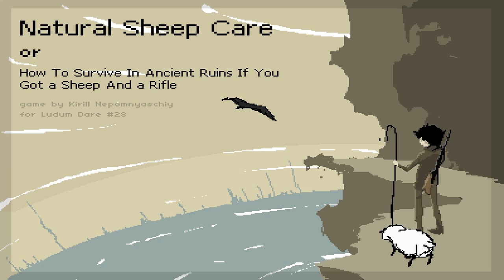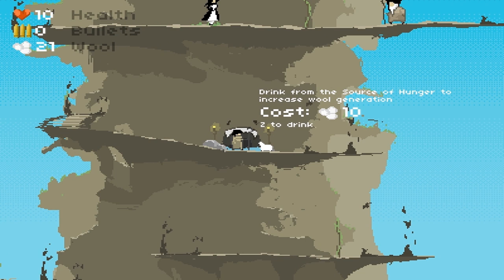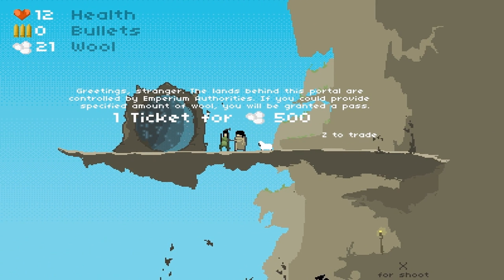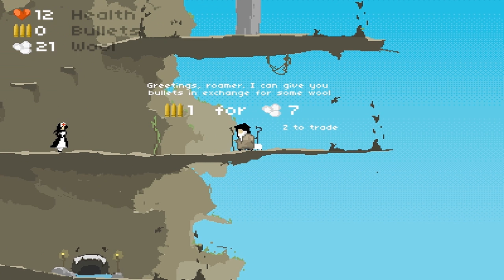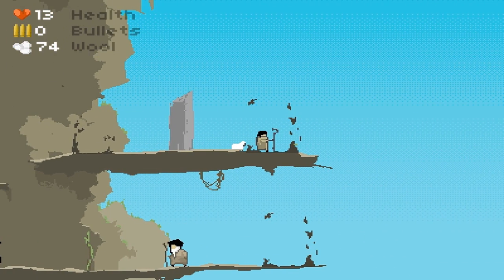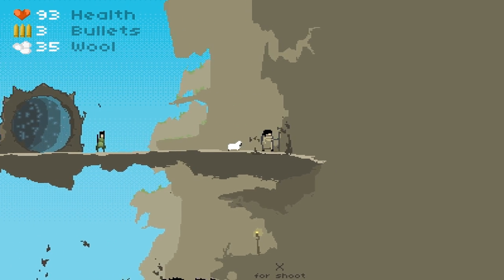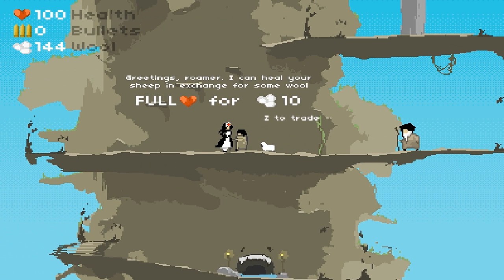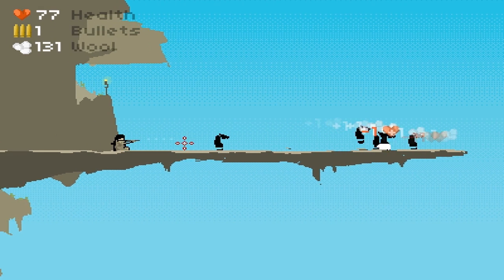Indie Impressions - Natural Sheep Care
Natural Sheep Care by developer Kirill Nepomnyaschiy is a surprisingly addictive game about watching out for your single sheep while ascending a massive mountainous structure and buying upgrades to make your sheep better than ever. Natural Sheep Care is a game developed in 48 hours for the Ludum Dare 28 competition with the theme of "You Only Get One" - in this case, one sheep. I had a blast with this one and I highly encourage you to check it out for free in your browser.